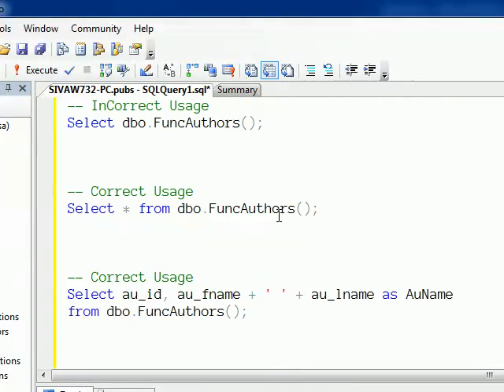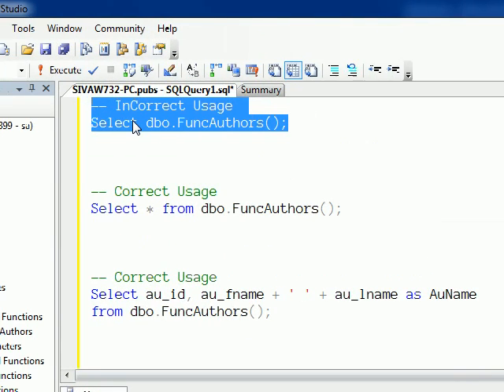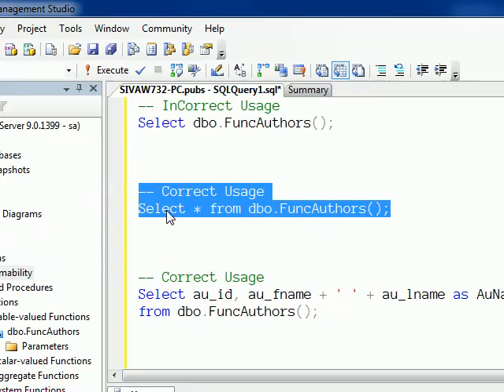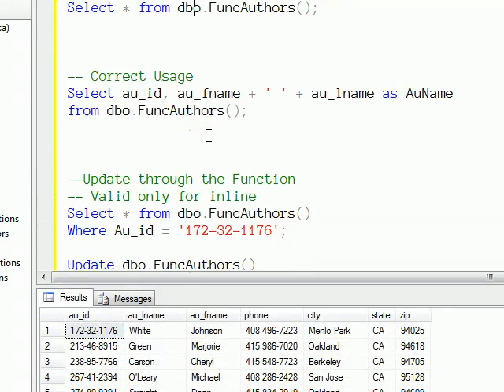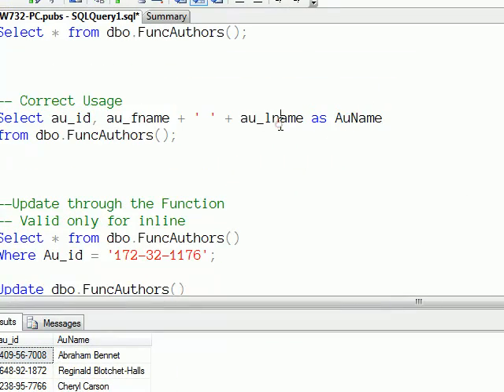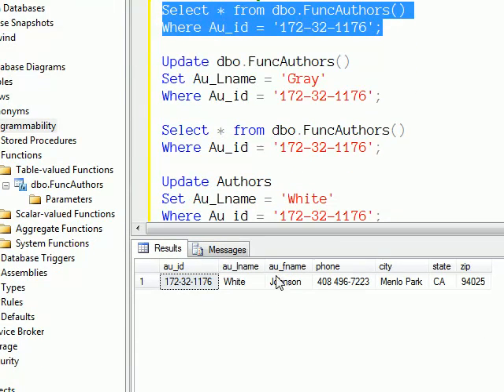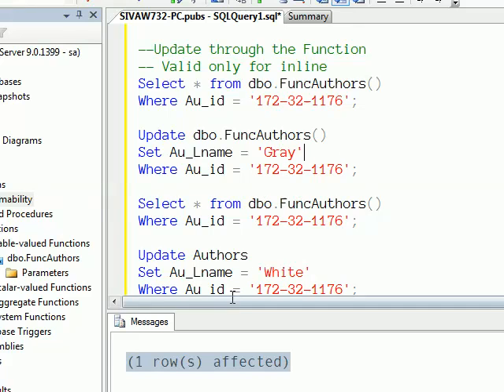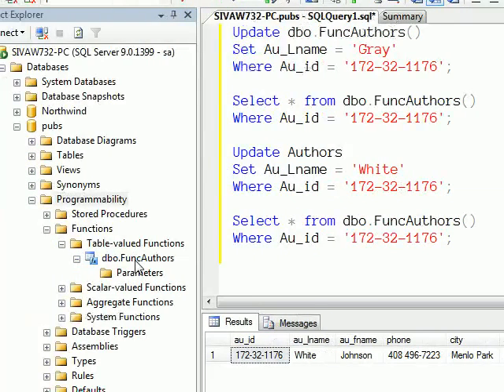02 Using Table Valued Function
The video shows using the in-line table-valued function. It shows how the function can be used in the Select Query and How a update can be done using the Function returned table.